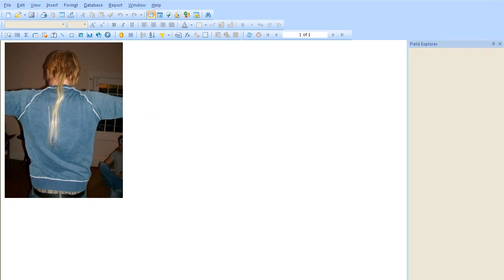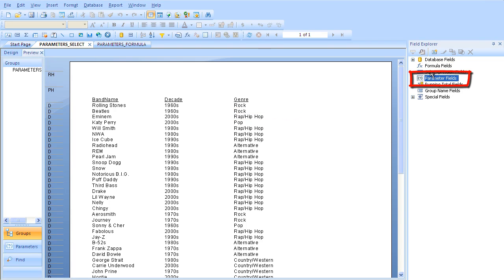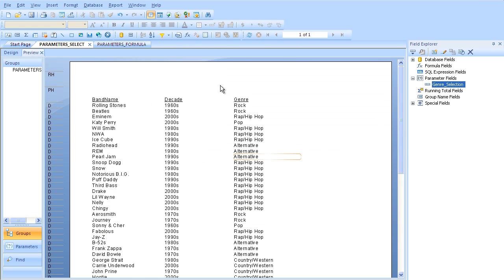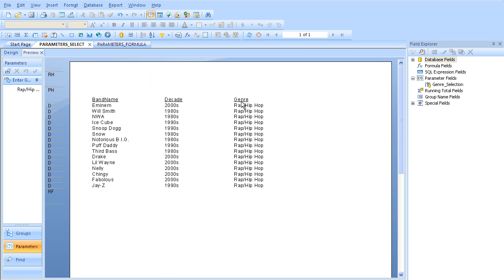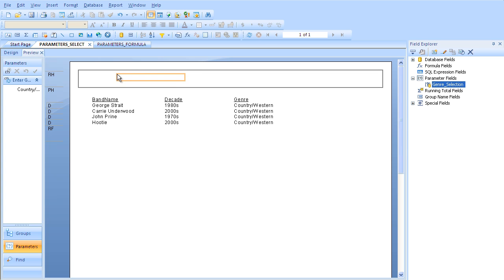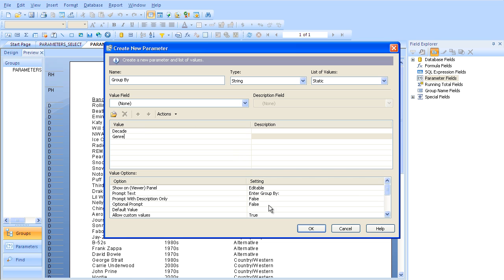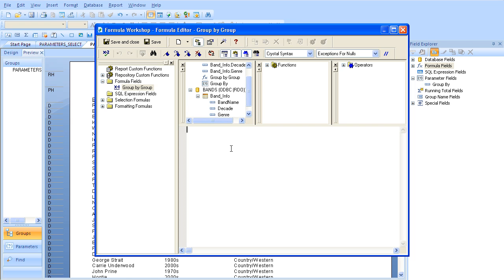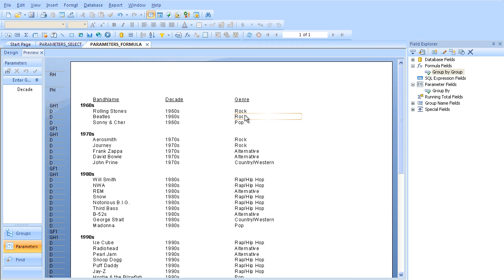Reportapalooza Getting Started Topic: Parameters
Reportapalooza Expert Jamie Oswald teaches new users how to make their SAP Crystal Reports more interactive by adding parameters for both record selection and for use in formulas.